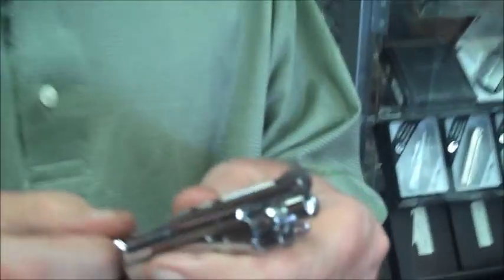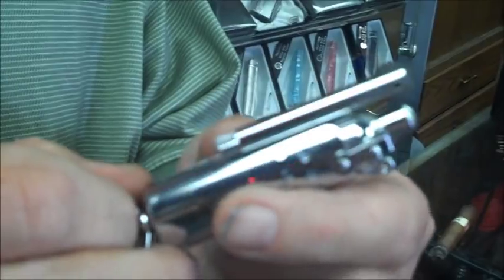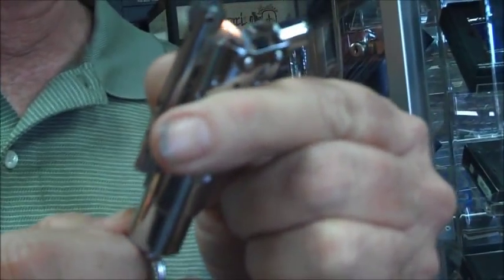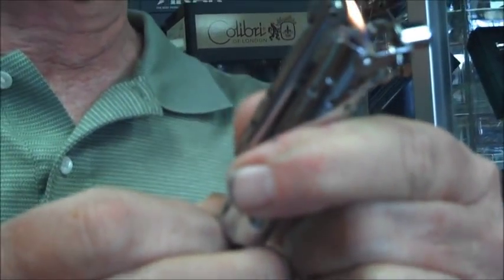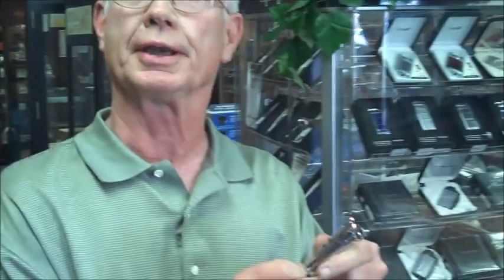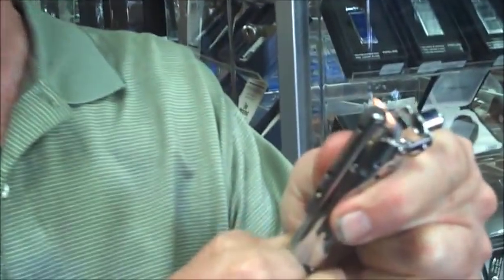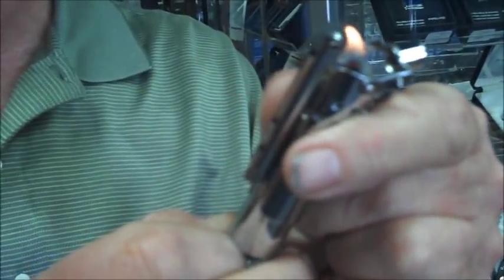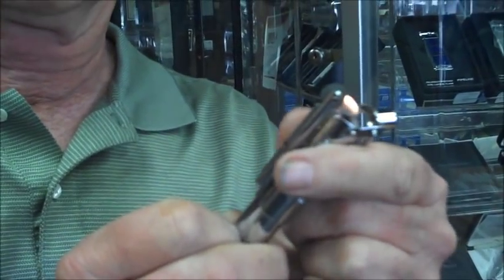Trench Lighter, Saves Lives!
Tom from the TobaccoBarn.com shows off a WWI Trench Lighter.
Not Zippo

My Father Cigar Lounge, Orange County, CA
Come by and share a smoke with us.
Tobacco Barn Pipe Shop & Cigar Lounge